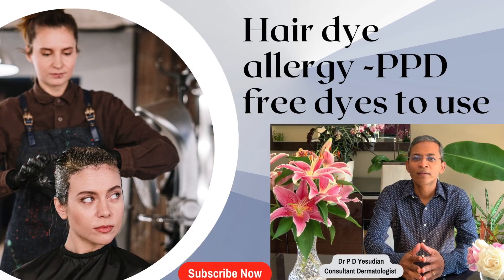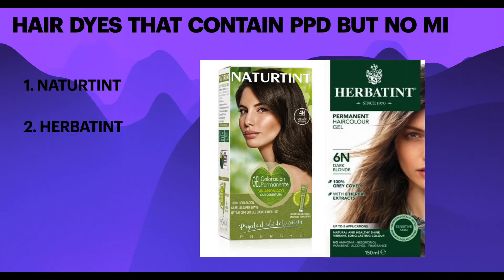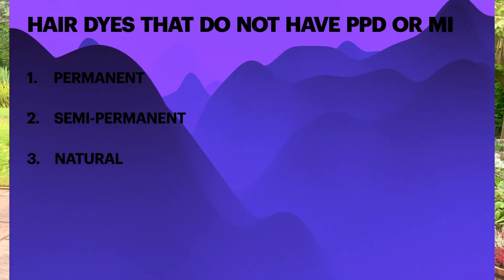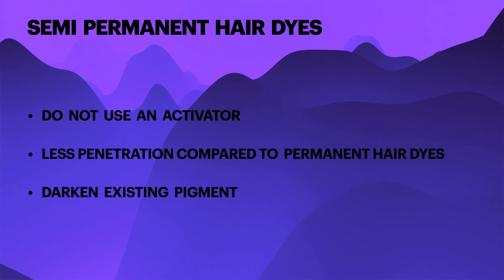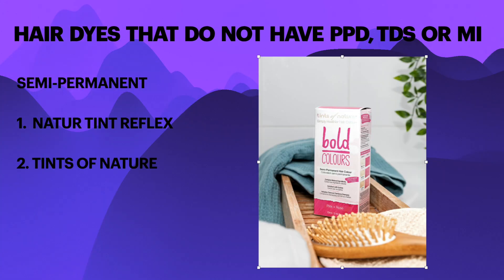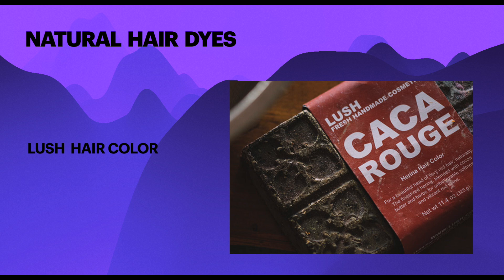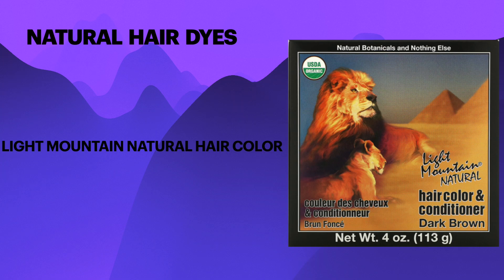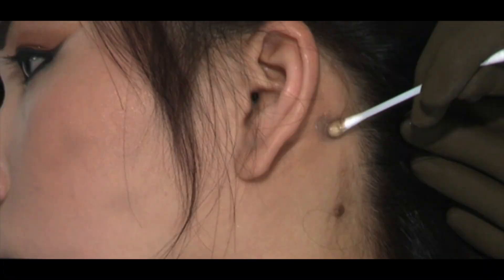Hair dye allergy - best allergen free hair dyes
Hair dye allergy can affect anyone, sometimes starting many years after it was first applied. The most common allergen is paraphenylene diamine (PPD); however, numerous other ingredients could also cause a reaction. In this video, we look at the various hair dyes that exclude specific allergens. Natural hair dyes, which do not have the main hair dyes and are less likely to cause allergies, are also reviewed.